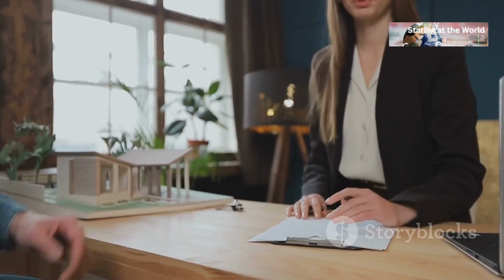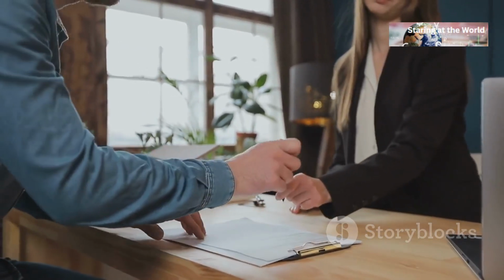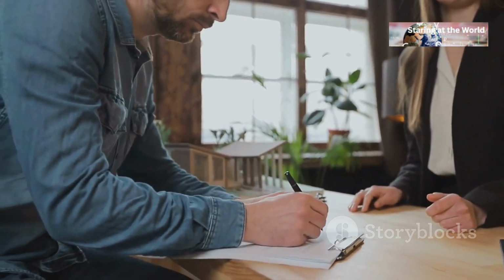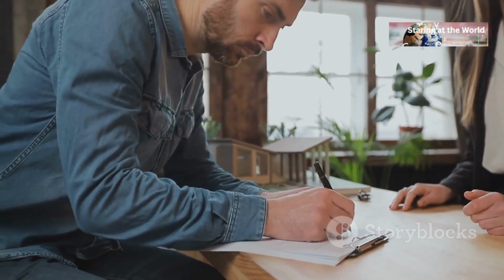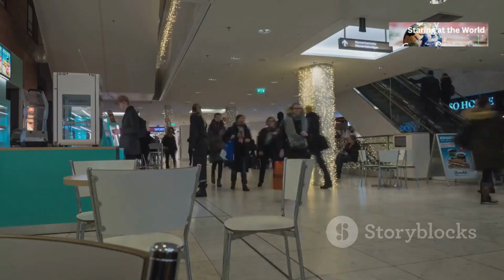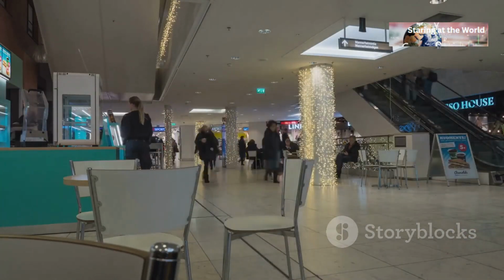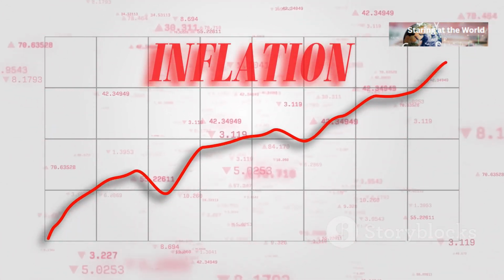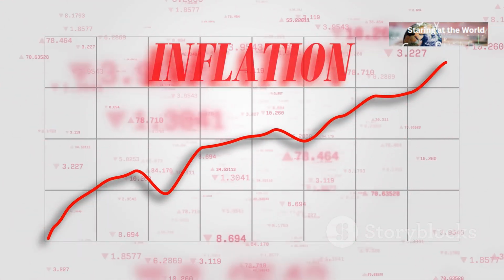美联储如何操控经济 | How the Federal Reserve Shapes the Economy(可选中文字幕)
Finacial analyze
FED
Federal Reserve
Economy
Accounting
Banking
CPI
Investing
经济
财务
金融
全球贸易